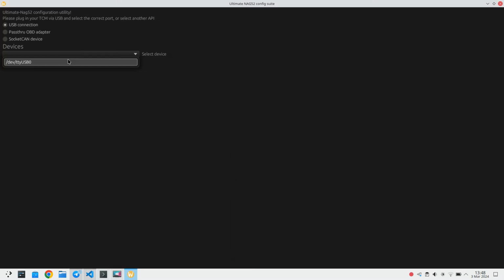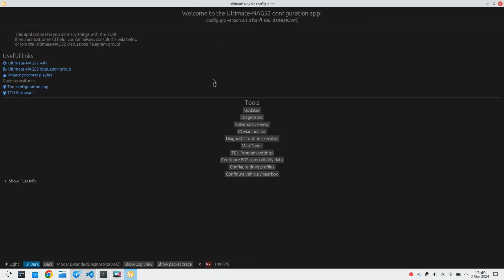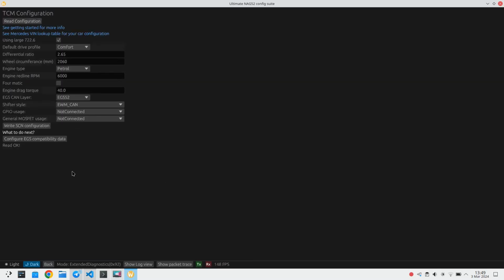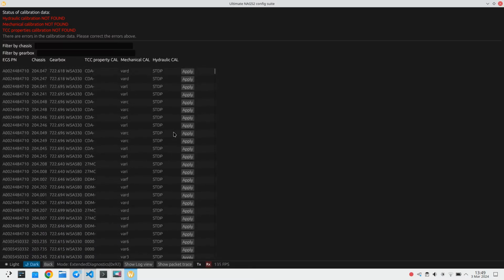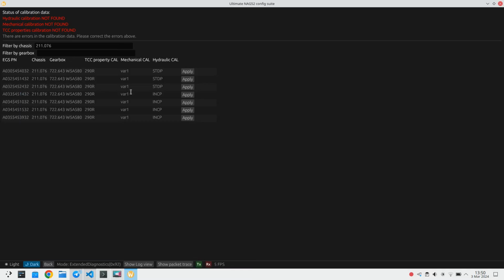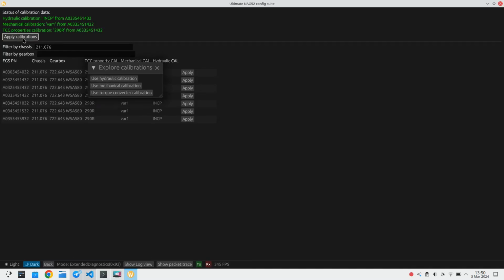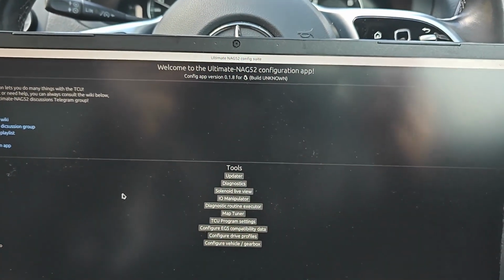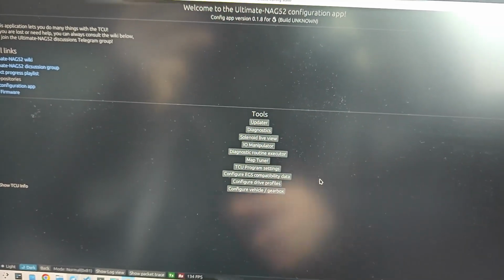Ultimate-NAG52 EGS Calibration setup guide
PLEASE READ!!!

At this moment in time, this guide is only for dev firmware testers, as this functionality is not present in production firmware yet!

You will need to download a special version of the configuration app from here first BEFORE updating the TCU:

More Info TBA